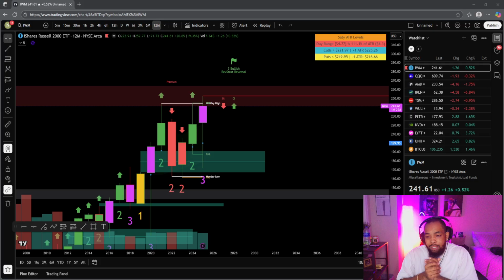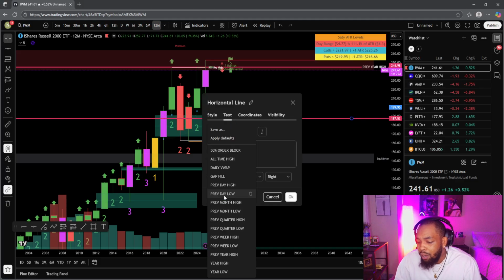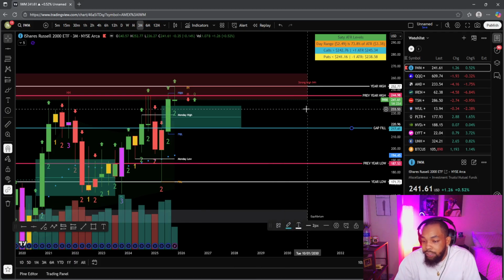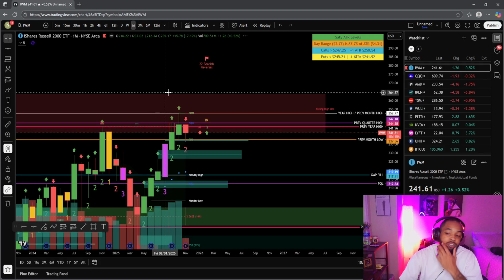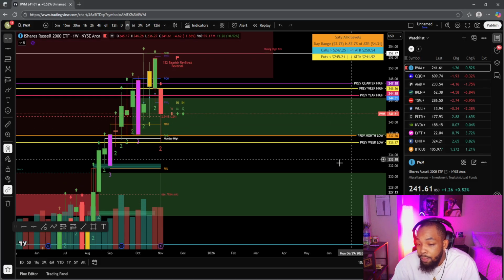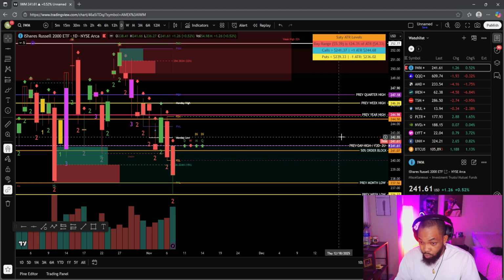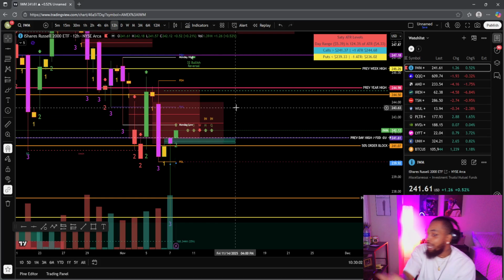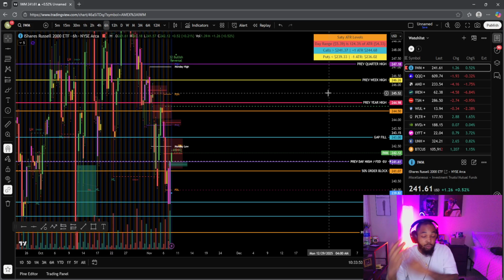HEEM SHOWS YOU HOW TO DO TOP DOWN ANALYSIS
🔥 Welcome 🔥

In this video I'm showing you how to do top-down analysis —you don’t want to miss this one! Watch along as I break it down, share my thoughts, and give my honest reaction.

✅ Drop a comment with your thoughts!

This video is for commentary and reaction purposes only.